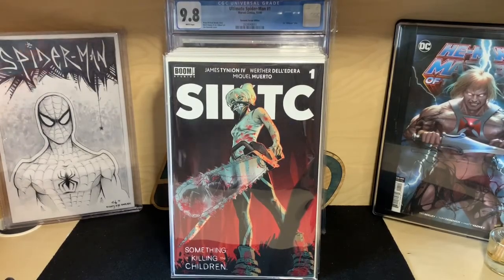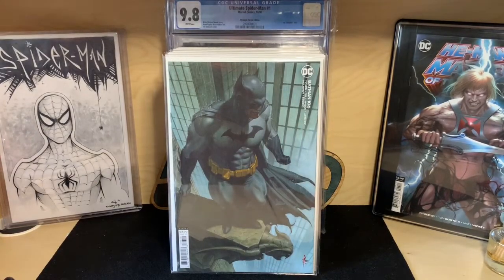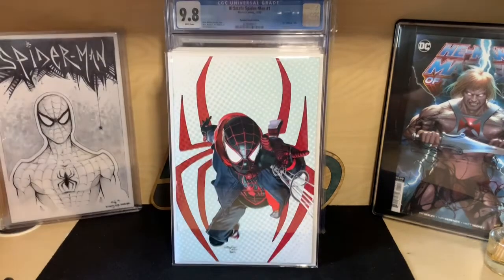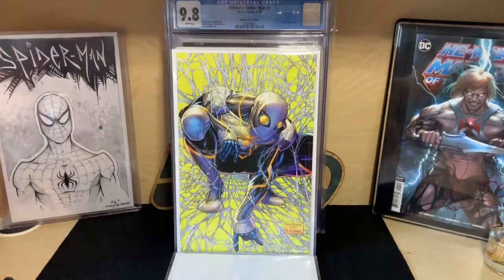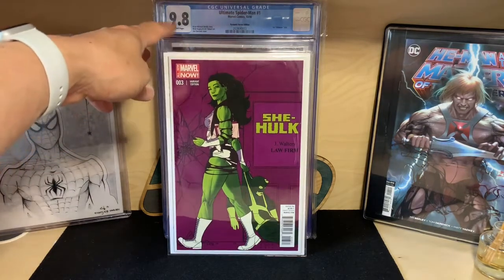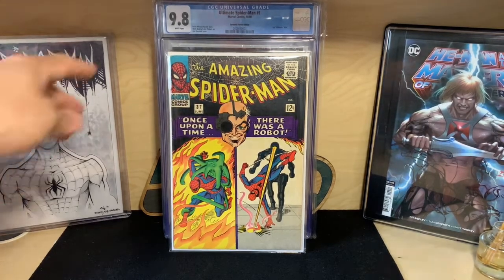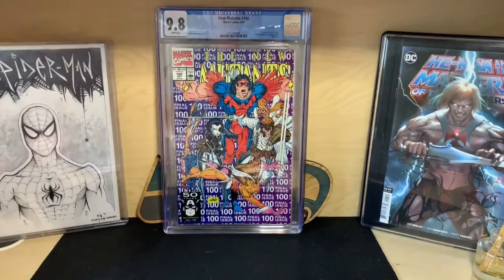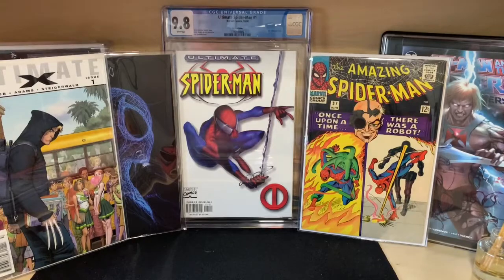Comic book haul #67 ( FOC, variants and speculation)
Another haul with lots of variants and my speculation on few books to get.

Aloha & Mahalo
SNMC